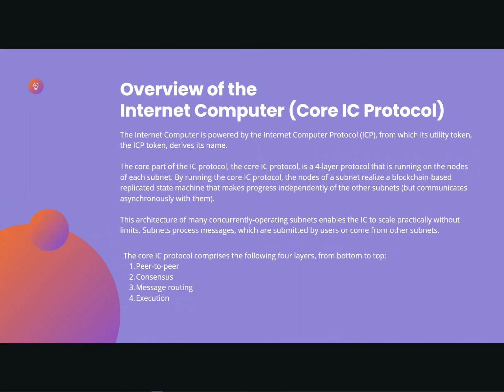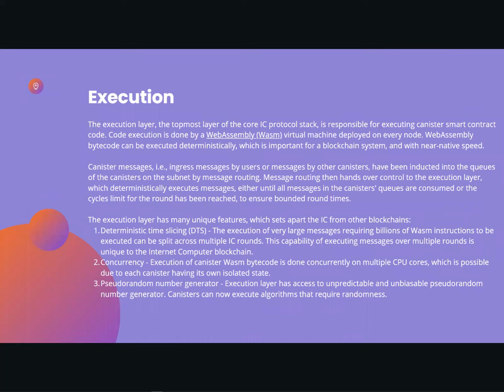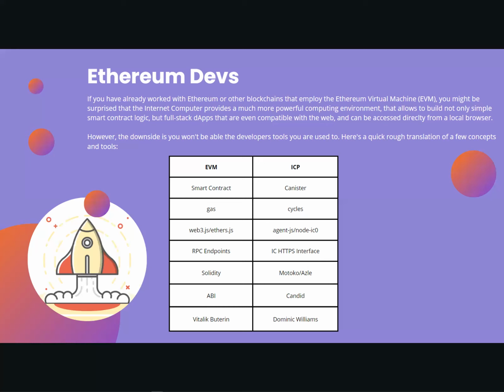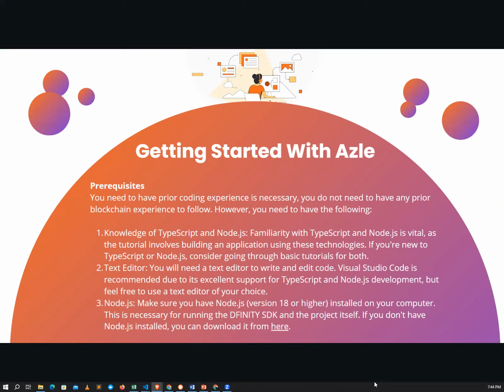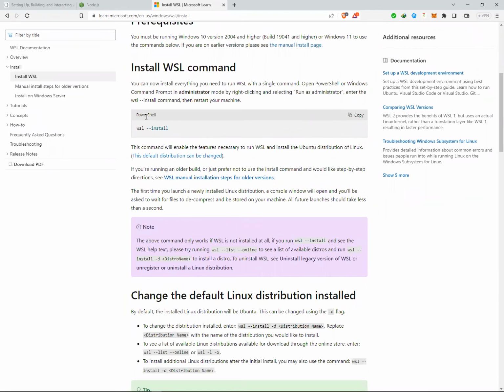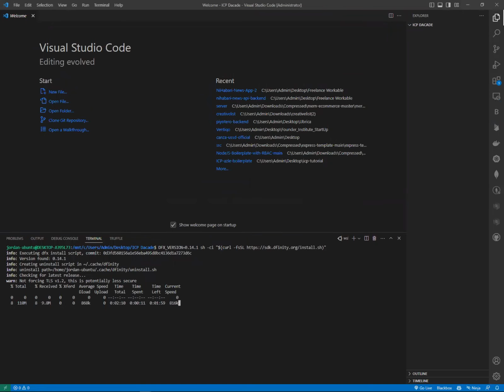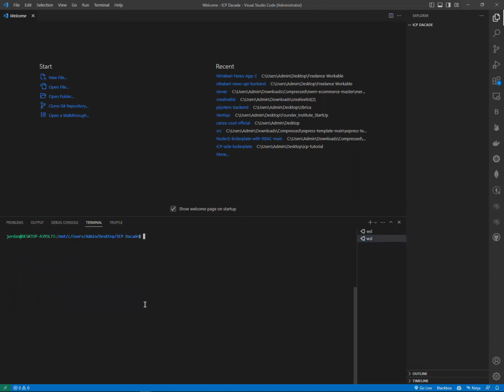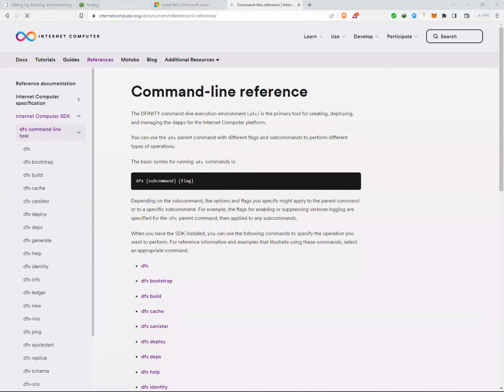Internet Computer Protocol Introduction & Canister Development Basics.